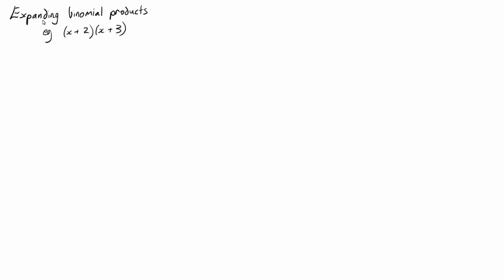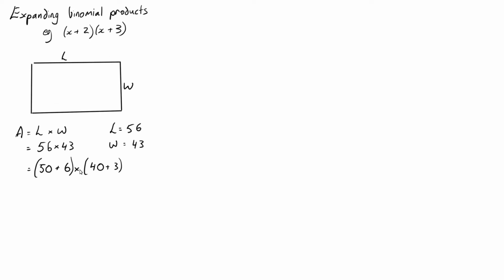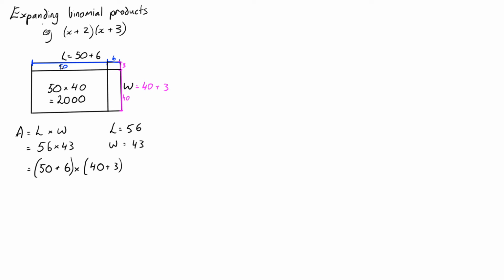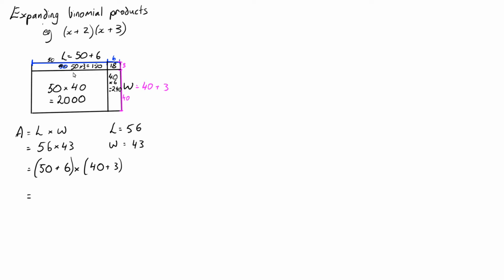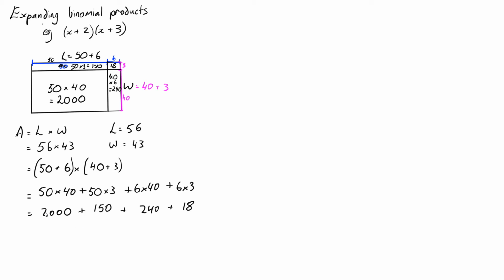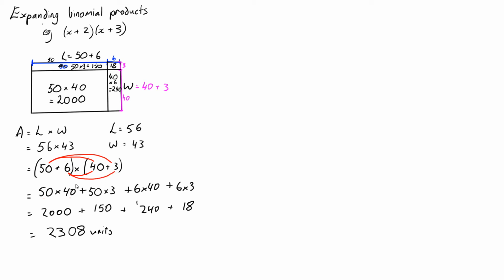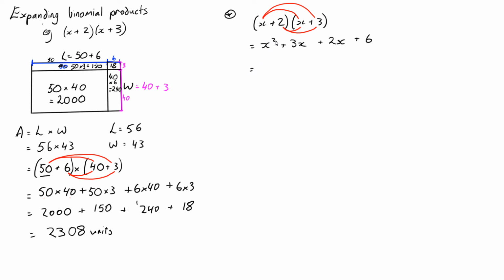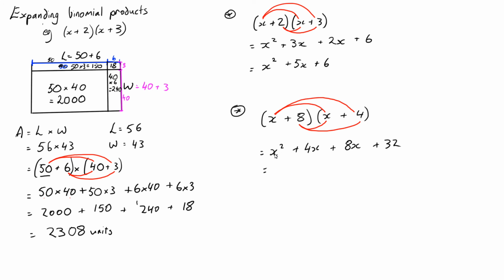Expanding binomial products 003